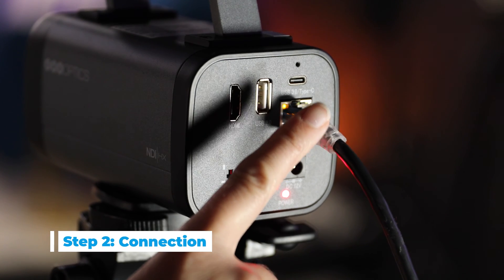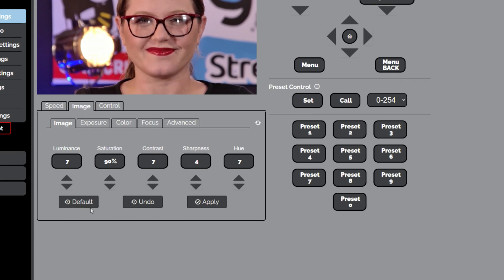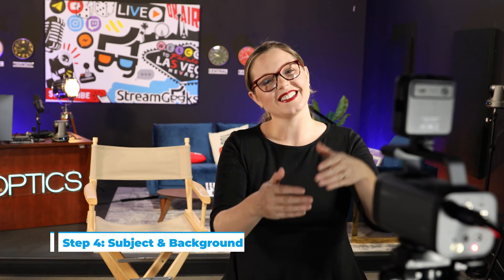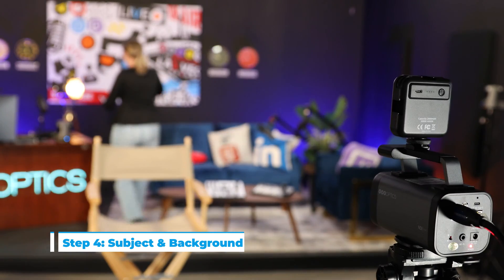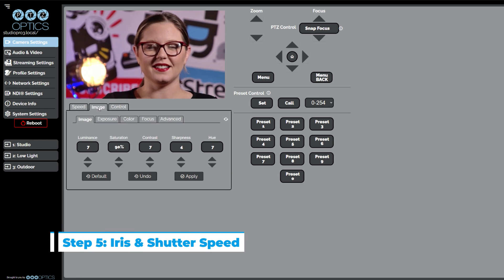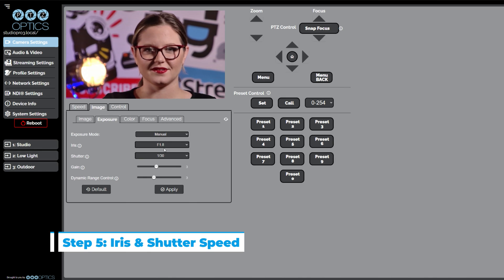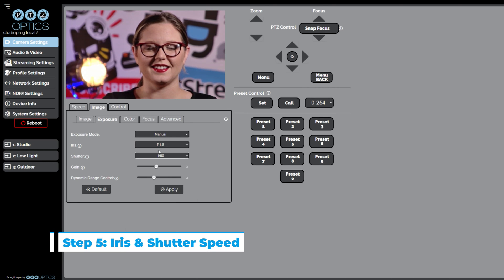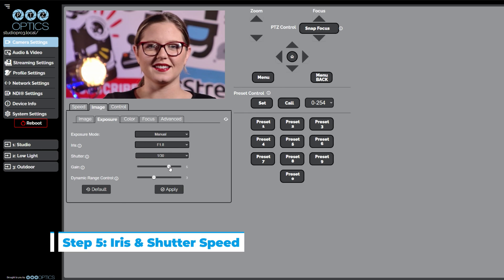How to achieve the Bokeh effect with the PTZOptics Studio Pro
📖 Chapters
Lighting 0:25
Connection 0:37
Default 0:48
Subject & Background 0:55
Iris & Shutter Speed 1:13
Focus Menu 2:05
Save Your Setup 2:31

 📸✨ Achieving the Bokeh Effect with the Studio Pro 📸✨

The bokeh effect is a popular and aesthetically pleasing photographic technique that creates a  soft, out-of-focus background while keeping the main subject sharp and in focus. In this guide,  we’ll show you how to use the PTZOptics Studio Pro camera to achieve a stunning bokeh effect and captivate your audience.

⚡ Step 1: Lighting
The most straightforward lighting to work with is often called “flat lighting,” meaning the lighting is evenly dispersed throughout the scene. We recommend establishing your lighting as close to flat as possible before proceeding.

⚡ Step 2: Connection
While the LAN output is viable, for the best resolutions and frame rates, it is recommended that you use the HDMI output to send the video signal from your Studio Pro to your encoding device or computer.

⚡ Step 3: Default
We recommend setting all of the camera’s exposure, color, image, and focus settings to default before proceeding.

⚡ Step 4: Subject & Background
Determine exactly where you want the subject to be in the camera shot. Create as much separation as possible between the subject and the background for the best results. The greater the distance between the subject and the background, the more blur you will be able to create.
With the subject in place, zoom the camera into the desired level.

⚡ Step 5: Iris & Shutter Speed
Enter the camera’s on-screen menu, select the exposure settings, and switch the exposure to manual mode.

Turn the iris to the lowest setting, F1.8. The lower the F-stop number, the more light your camera will bring in, thus increasing the blur in the background.

Next, adjust the Shutter setting to 1/30 using the arrow keys.

Lastly, you can adjust the gain settings. Higher numbers will increase the blur. You want to keep the image bright but not too bright because increasing the settings too far can cause the brighter colors to blow out.

If the image is too bright and washed out, we recommend bumping the F-stop and shutter speed up by small increments until you are content with the quality and brightness of the image, keeping in mind again that the brighter you can get the image, the more blur you will have. This is a balancing act and is really up to your preference.

⚡ Step 6: Focus Menu
Please go ahead and return to the main menu and scroll down to select the Focus Menu. Please copy the settings in the image below and exit the menu. Please have a look at the Studio Pro manual linked here for a detailed explanation of this menu.

FOCUS
TOF Focus Off
AF-Sense Normal
Auto Focus Off
AS-Zone Front
Focus Lock Unlock
Focus Limit Off
Return

Exit this menu and use the Near Focus button on the bottom of the IR remote, to bring the subject into focus. If you’ve created enough space between the subject and the background,  the subject will be in focus, and the background will be blurred.

⚡ Step 7: Save Your Setup
If you would like to save the bokeh setup you’ve created, set it as a camera preset. To do this, press the [Preset] button on your IR remote, followed by the number you want to assign it to.